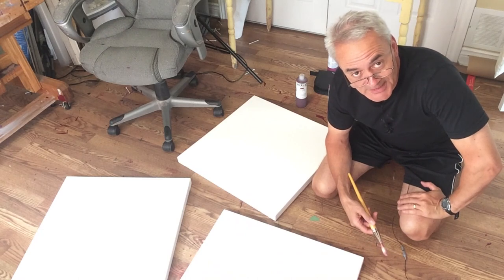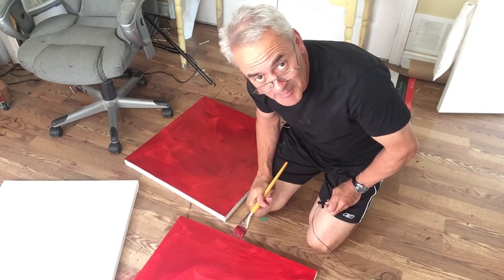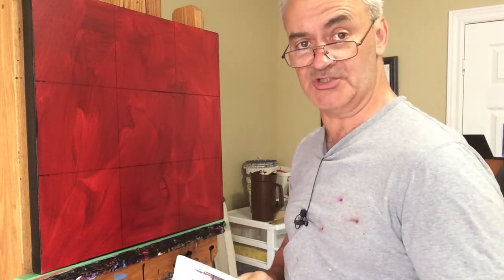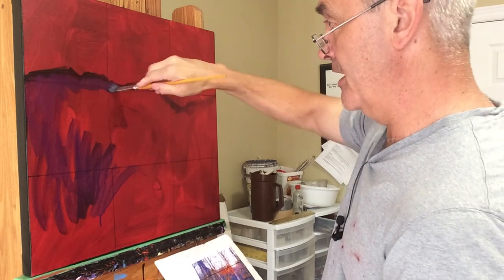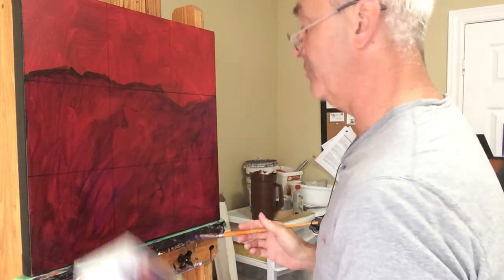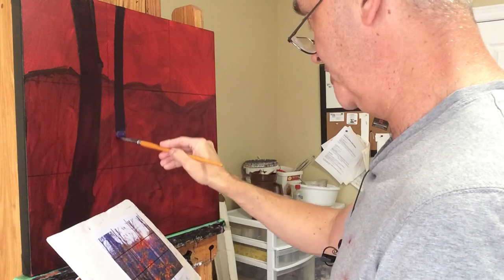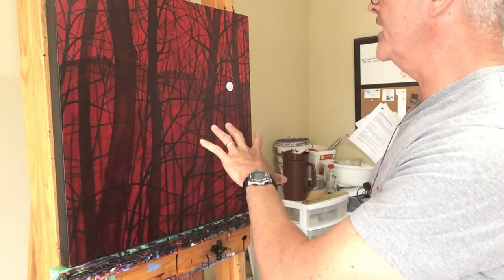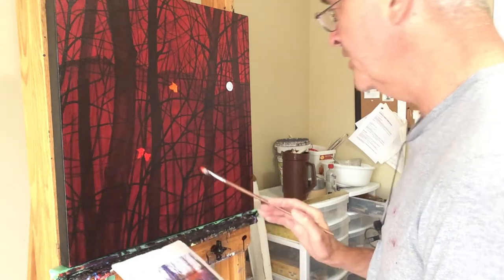Starting A New Painting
Today I start a new 24 by 24 painting.